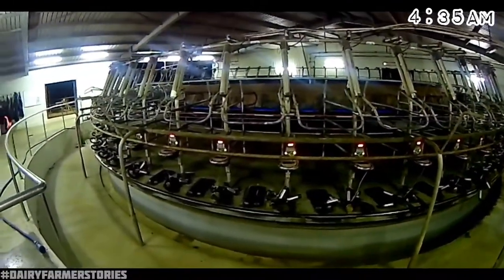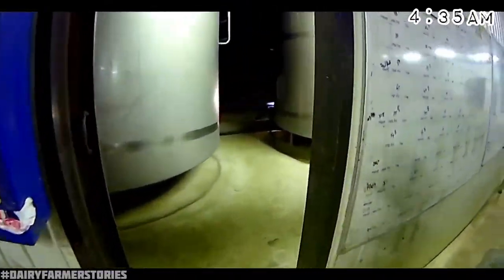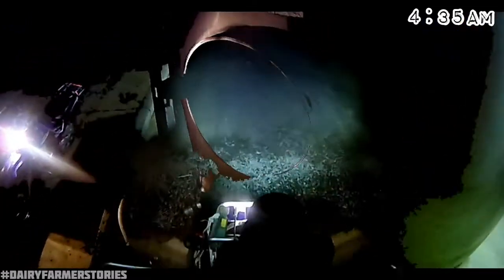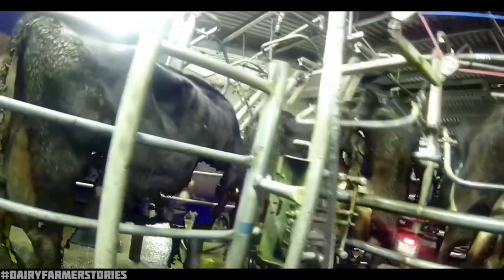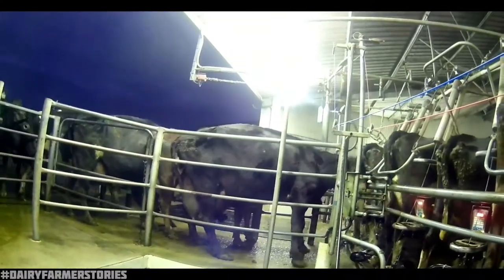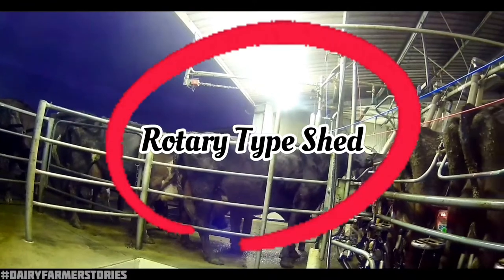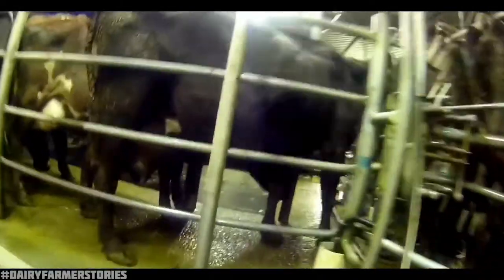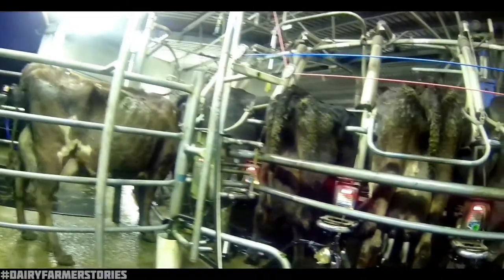Vlog 7| DAIRY FARMER STORIES| Morning Routine on Work Here at New Zealand| Cows In Set Up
Para maiba naman, I ask my husband to get some videoclips kung paano ba ang gawain niya everday as a Dairy Farmer dito sa North Island New Zealand. On this video, short part of his daily routine from going out to our house, to ready and set the cowshed, getting cows, winding reels and standards, milking and cleaning. Lahat ng work niya ay ipapakita ko dito sa channel, part by part... soon!

For the meantime, hindi pa siya marunong magcover 🤣🤣 So ito na muna ang magiging part 1 ng ating series na DAIRY FARM LIFE.😍😍😍

SANA AY MAGENJOY KAYO AND matuto na rin about farming dito sa new zealand.

Maraming salamat sa panunuod.

🔴Hope you like this video, thankyou for watching us. 🔴

Please support this channel of mine joanaNZstories by clicking subscribe,hit the bell to notify and be upadted on our vlogs smash like button and please please please 🔴🔴🔴LEAVE YOUR COMMENTS🔴🔴🔴 of any videos you want me to do.🤣🤣🤣

Basically, this channel is for life-keeping-memories/ family-vlogs / momma-diaries! So let's keep in touch, let's be friends!❤😊😊😊😊

Thankyou!
Godbless.